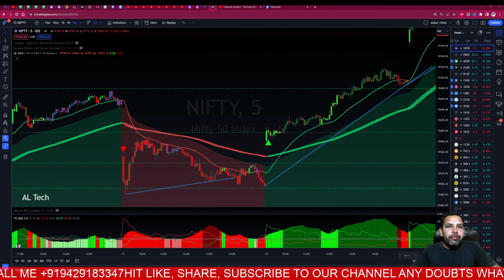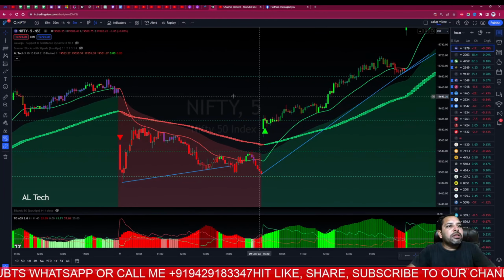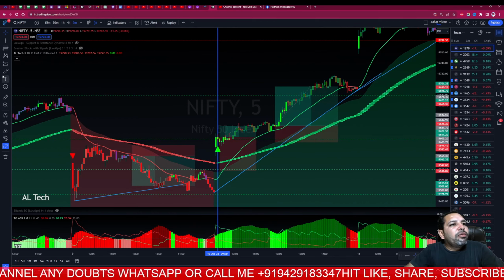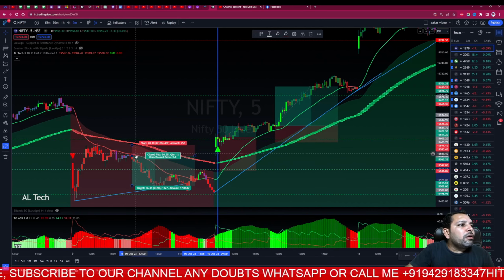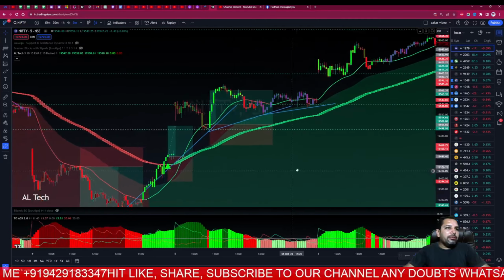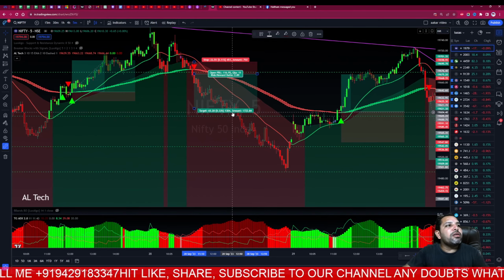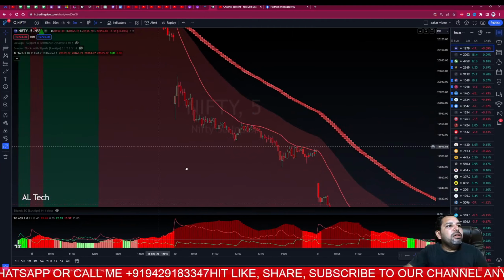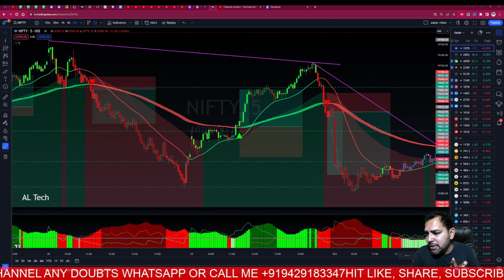AL Tech's Game-Changing Tradingview Indicator | Unbeatable 90% Accuracy Best Tradingview Indicator E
AL Tech's Game-Changing Tradingview Indicator | Unbeatable 90% Accuracy Best Tradingview Indicator